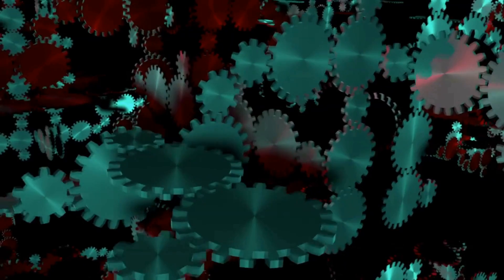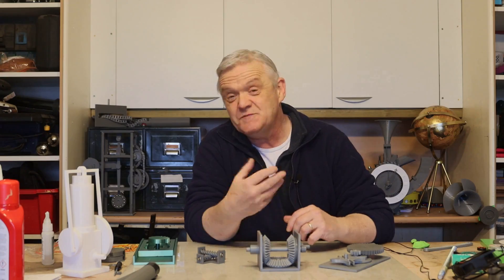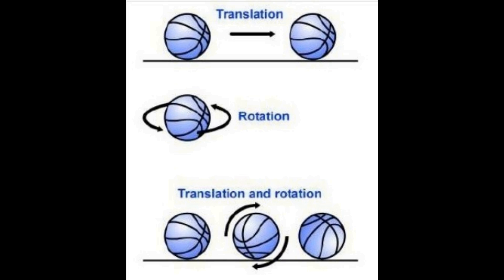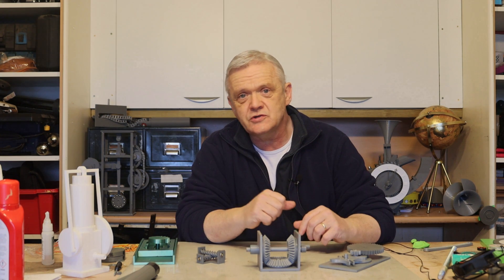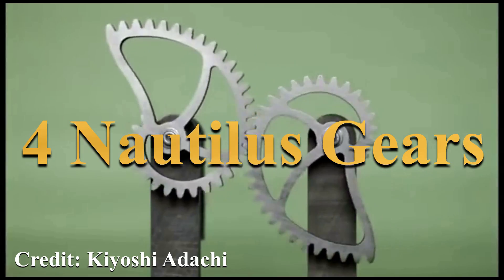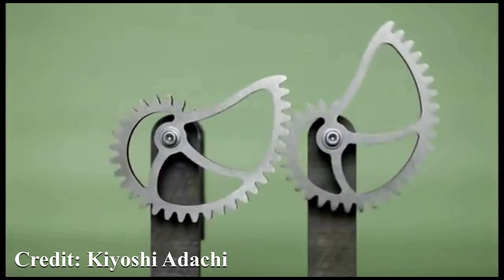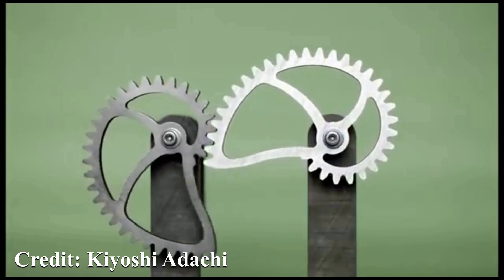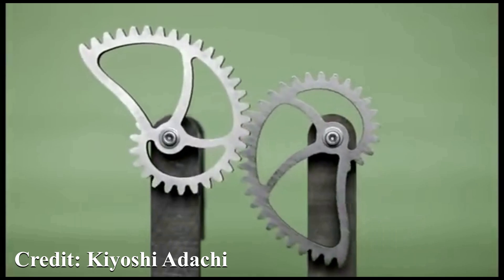2195 Bizarre Gears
These are all the links